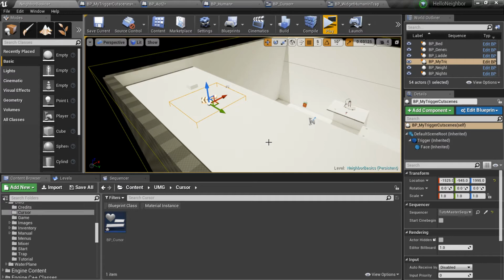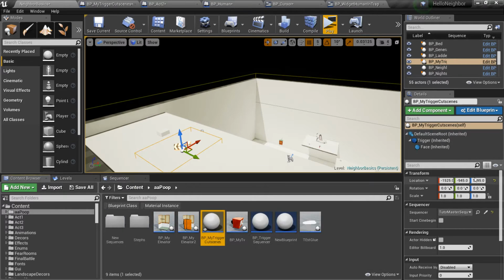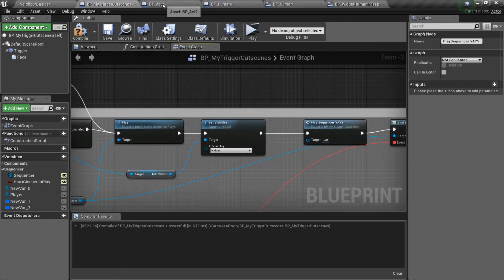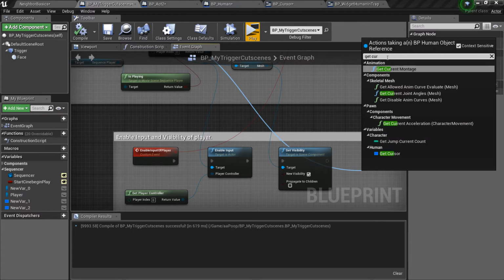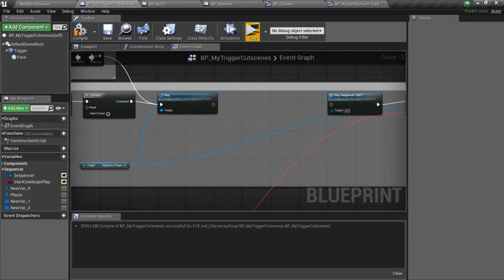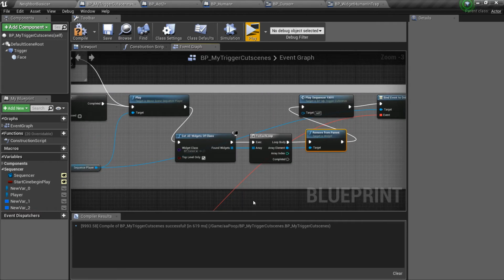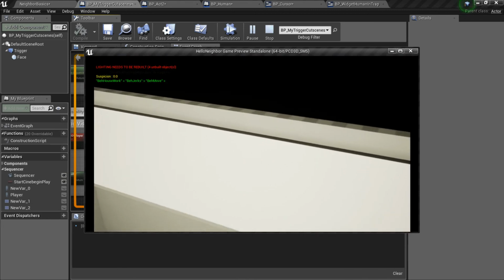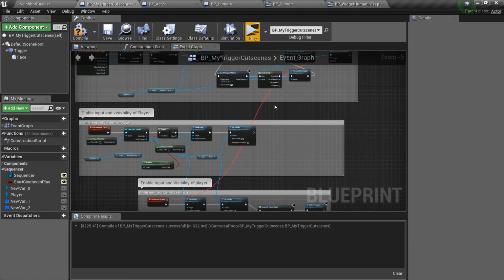Cutscenes: Removing Widgets(Cursor) | 07 | Hello Neighbor Modding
Hello Modding Neighbors. These will be a series of simple Tutorials for the Hello Neighbor Mod Kit found in the Epic Games Launcher. In the Series we'll be going through how to build our very own Cinematic.

In this Episode we go over how to remove the Cursor widget during our created Cinematic/ Sequence. I go over 2 ways of doing this. One which is can only be used for the Hello Neighbor Modkit and a second way which you will  be able to use outside of the hello neighbor World and into your own Projects.

Signing out
Silver